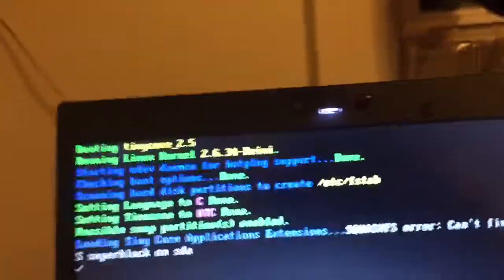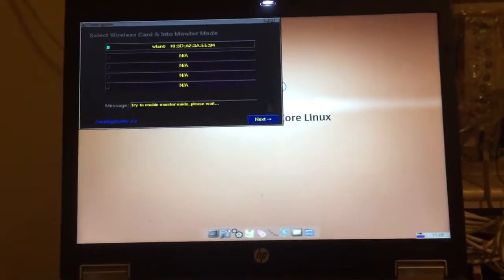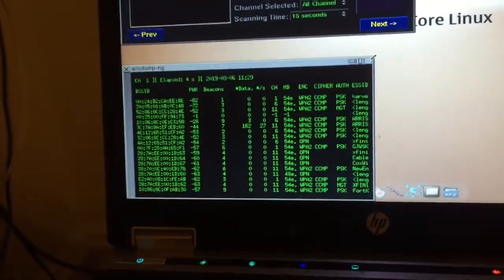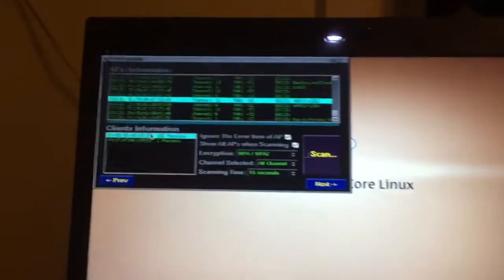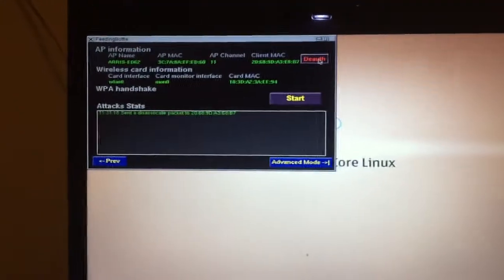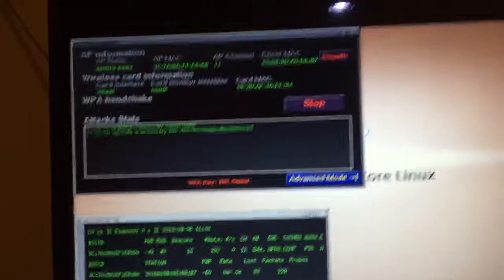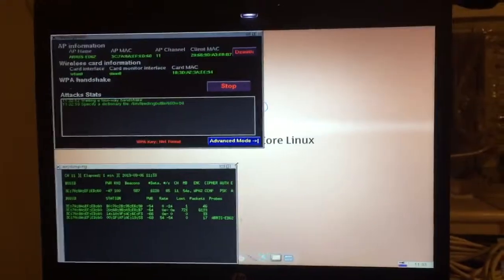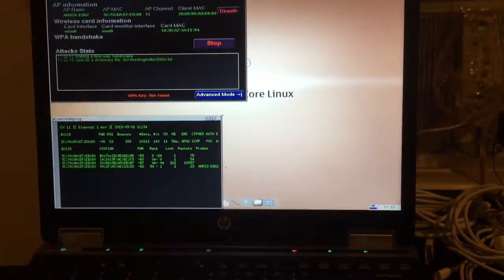Hacking wifi for an amateur Part 1 of 3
Using tiny core Linux

Beini tiny core Linux can be purchased on eBay from the Chinese connection for 15$